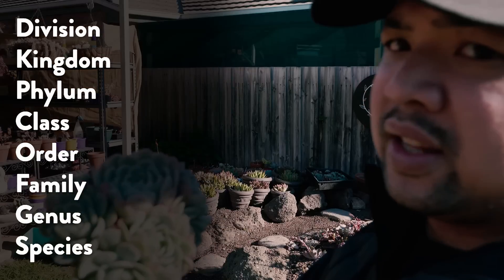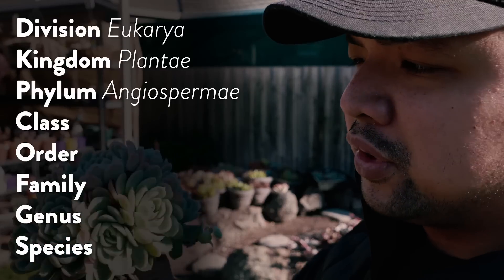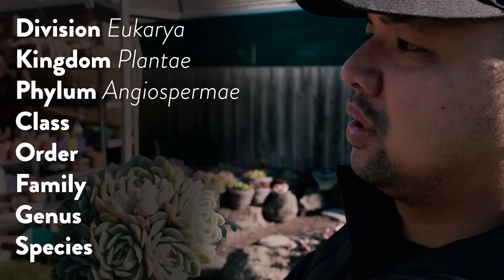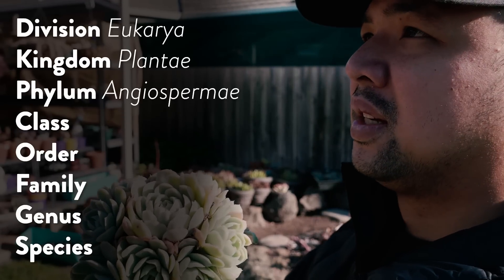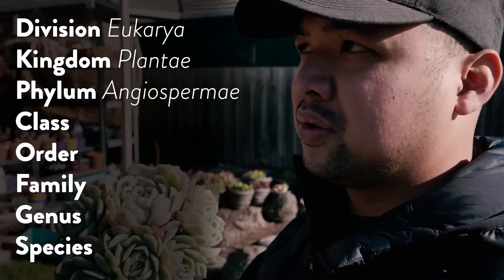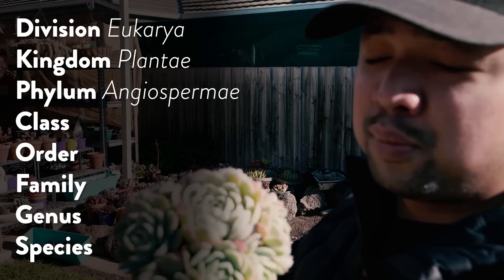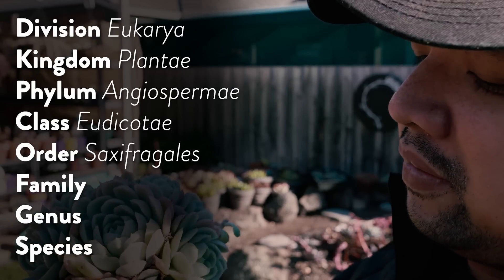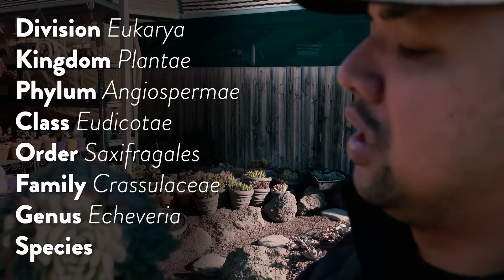What's the difference between species and hybrids?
In this episode, we discuss the basics of botanical classification, and answer the above question.

This is an episode in a multi-part series on Echeveria Identification.